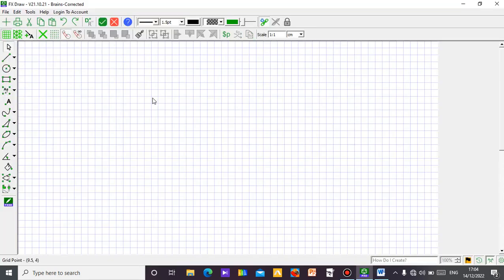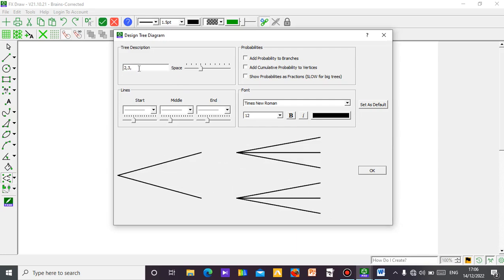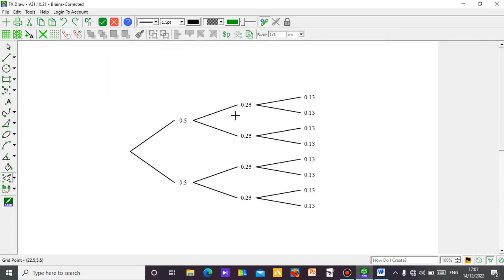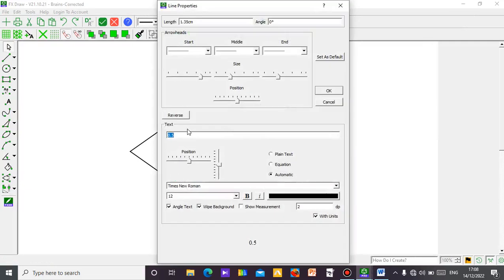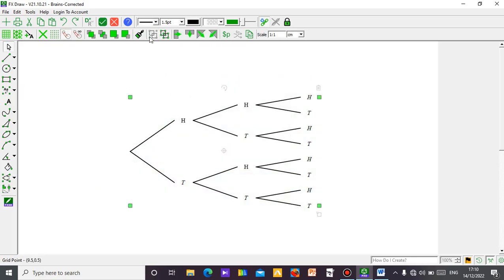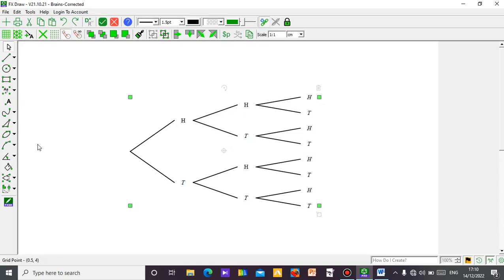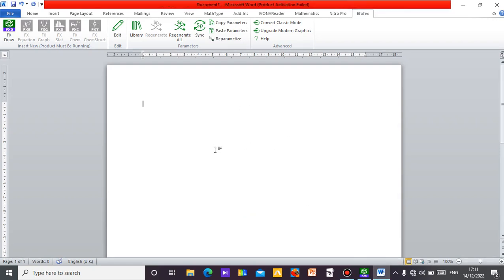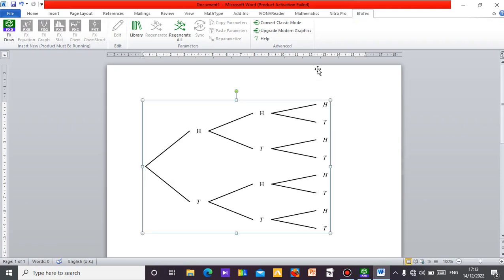How to draw Tree Diagram using microsoft word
This video shows how you can draw the tree diagram using microsoft word.